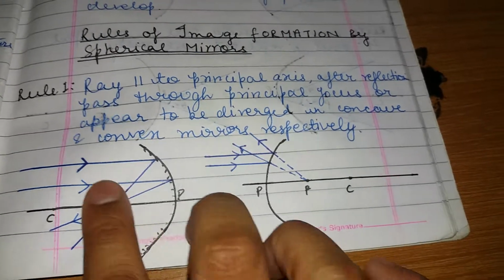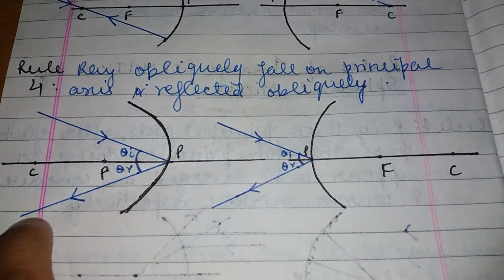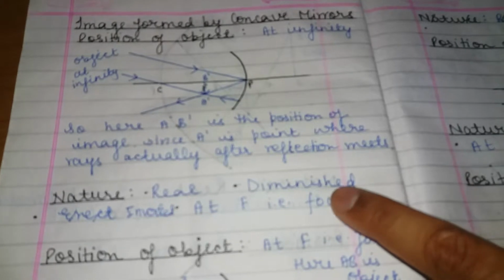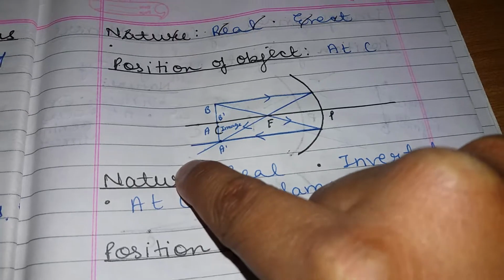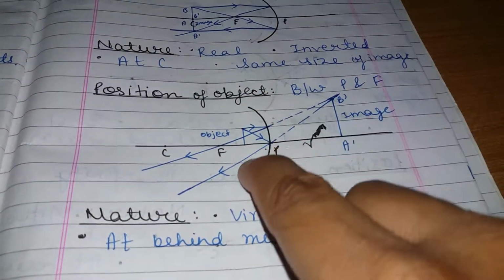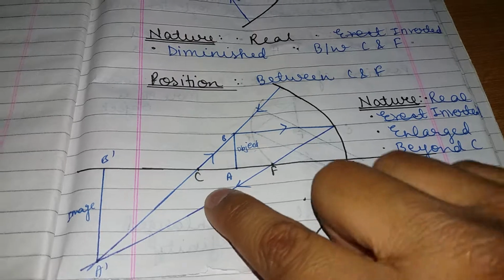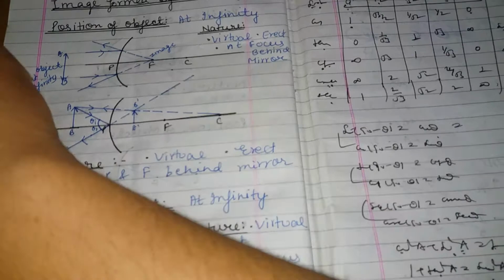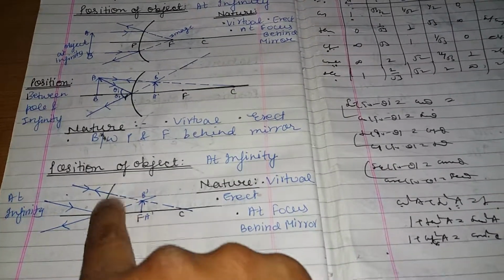LIGHT- ITS REFLECTION AND REFRACTION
Rules of Formation of images by spherical mirrors is explained.Image formation by concave and convex mirrors has been shown.

Sorry because when i explained in convex mirrors the object is between pole and infinity, I told you about image is formed between pole and infinity but image is formed between pole and focus.